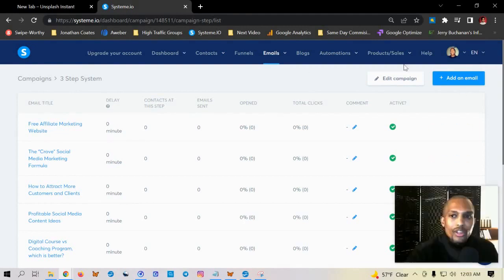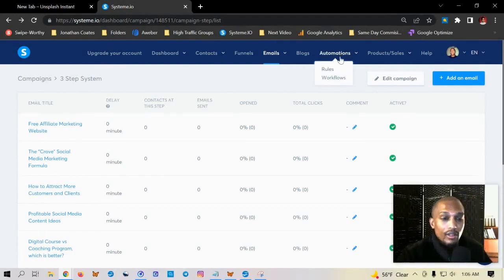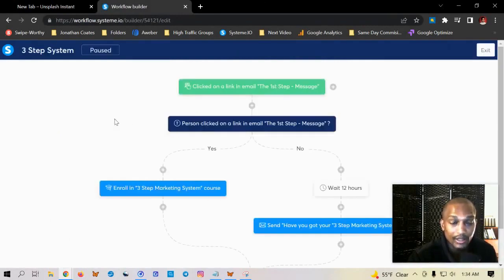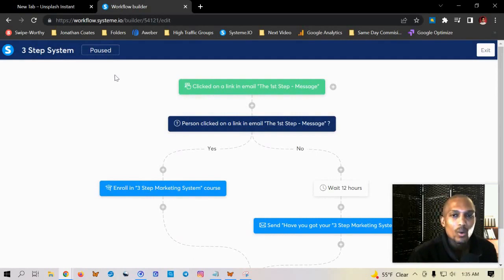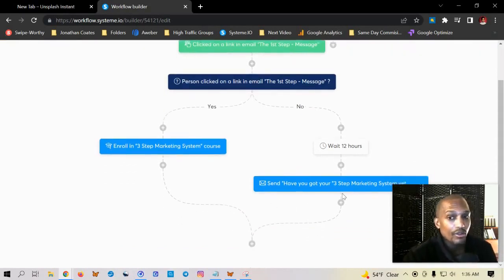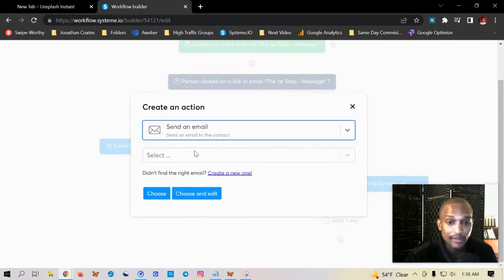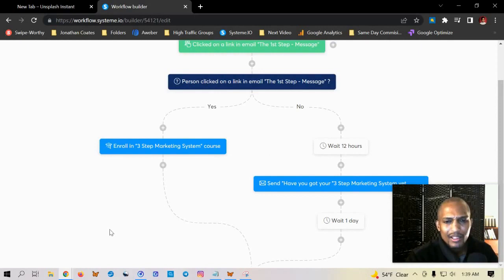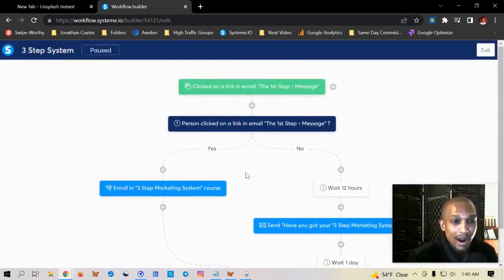How to Increase Open and Click-Through Rates Ultimately Making More Sales - Email Marketing Tutorial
How to Increase Open and Click Rates Ultimately Making More Sales Email Marketing Tutorial

how to improve click to open rate
click-through rate email formula
How to improve click-through rate email 2022
Increase Open and Click Rates in Email
email marketing strategy,
email marketing strategy plan,
email marketing automation,
email marketing automation software,
Segment your list.

list segmentation
email segmentation best practices
advanced email segmentation
email marketing target audience
why email segmentation is important
segmented campaigns
email segmentation statistics
how to segment email lists in mailchimp
list segmentation
advanced email segmentation
segmented campaigns
email segmentation statistics
how to segment email lists